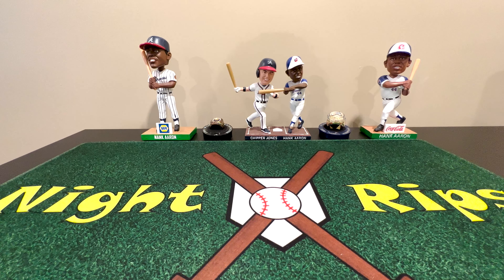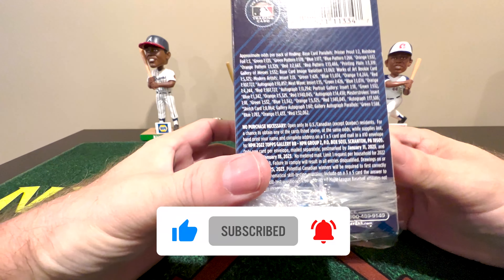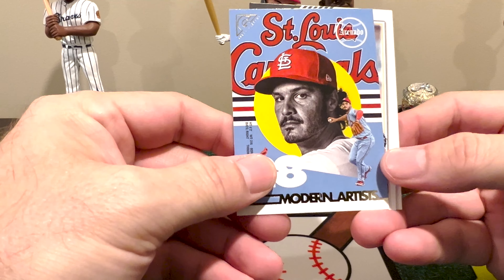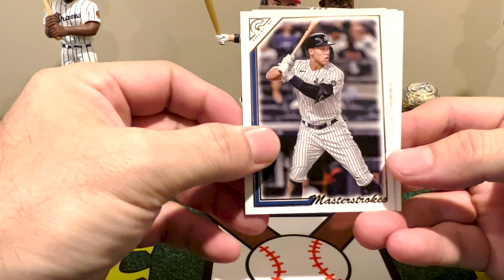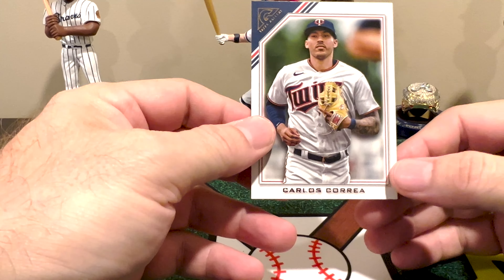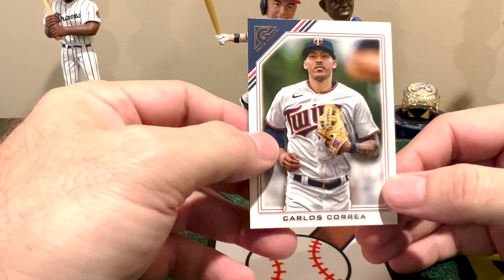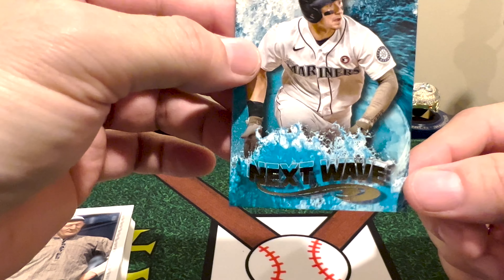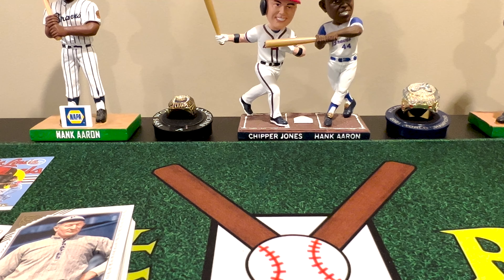Does lightning strike twice in 2022 Topps Gallery?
Some products I just get luckier than others (and yes, I do post every product I record), so my question is if 2022 Topps Gallery one of those?  I have been real lucky with 2022 Allen & Ginter Blasters so far (and have more coming) but we'll see if this one is too.  You do get 4 Printer's Proof cards and a couple rainbow foils (based on the odds) but everything else is purely random.  Check out this quick rip to see if once again lightning strikes twice.  Enjoy!!